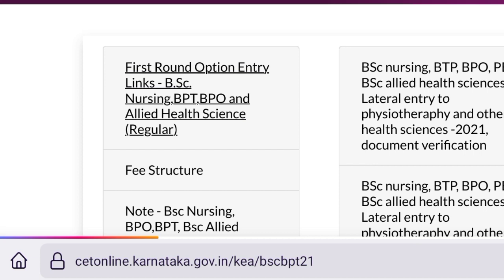Option Entry | Bsc Nursing KEA 🥳🥳🥳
@Latest Educational updates 2020-21.